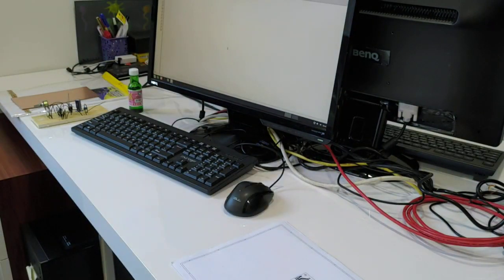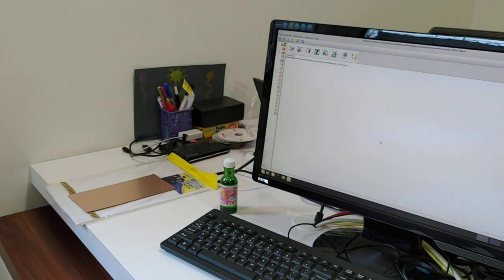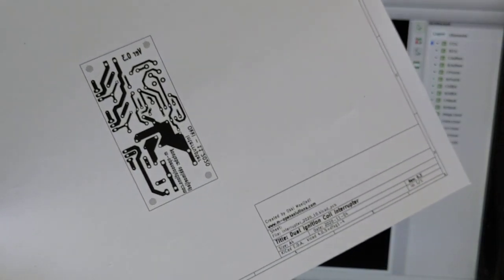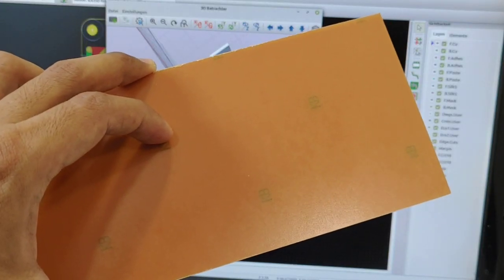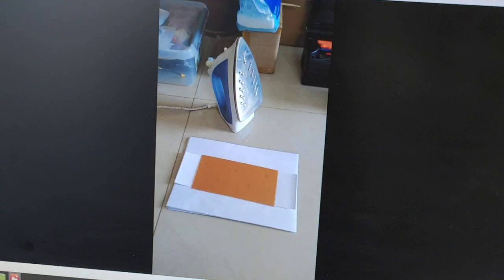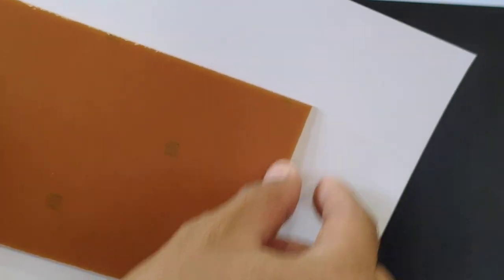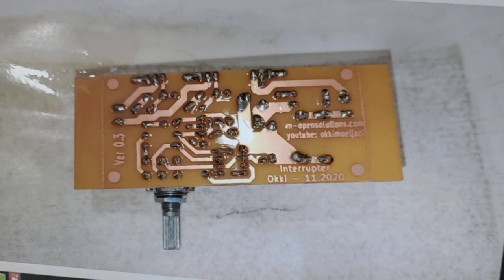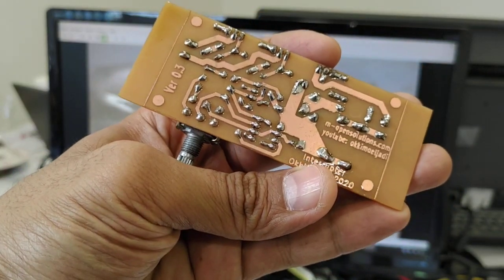How I make PCBs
This is not a tutorial video. Here I show you exactly how I make my PCBs.

My fullname as on my id card: Joko Ari Moelyo Okki